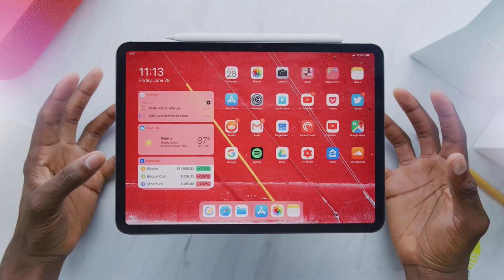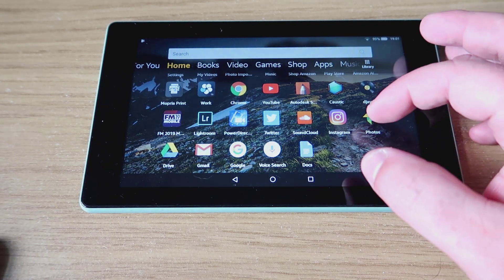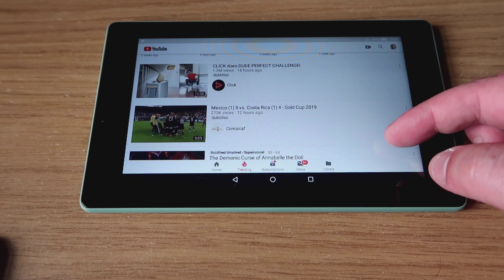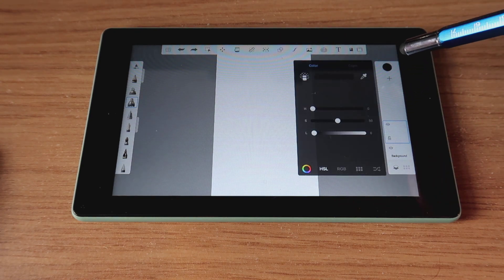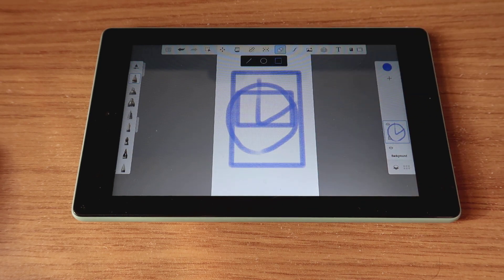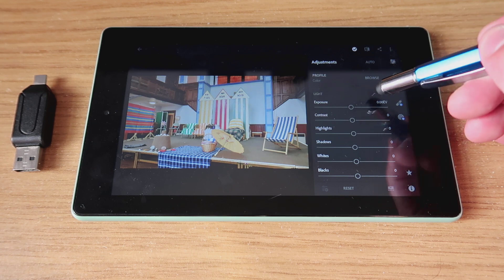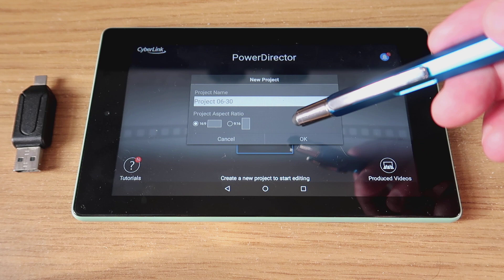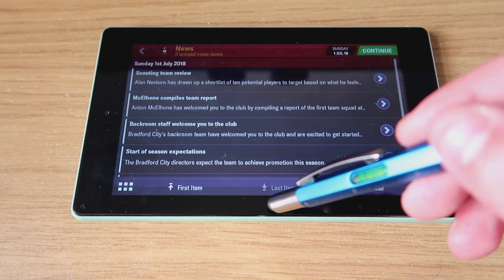Can the Amazon Fire Tablet 7 replace your laptop?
My hands-on experience of trying to replace my laptop with an Amazon Fire Tablet 7".

Amazon Fire Tablet 7"

Stylus & Screwdriver Pen

OTG SD & Micro SD Reader